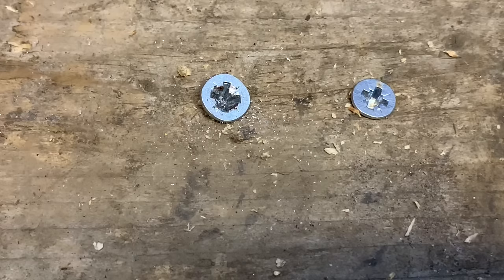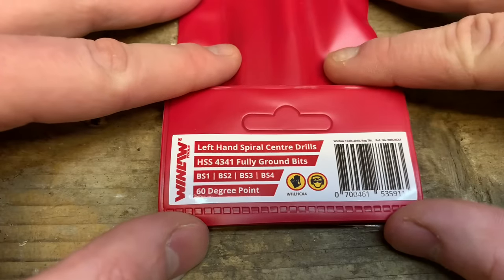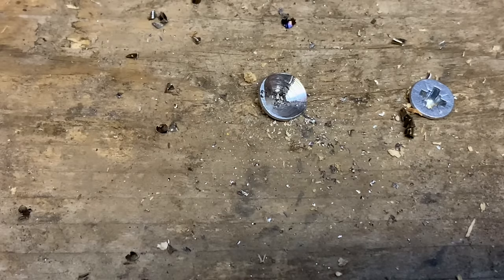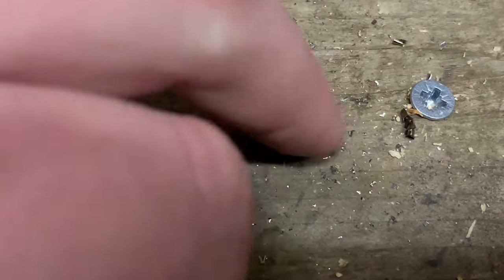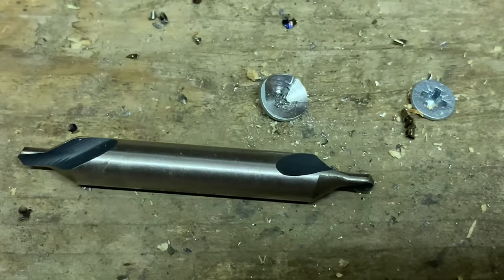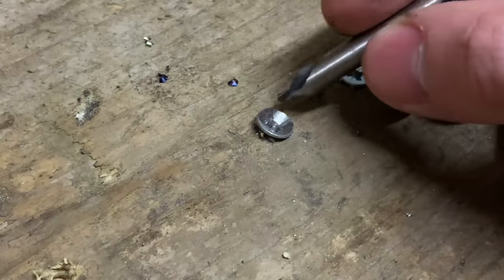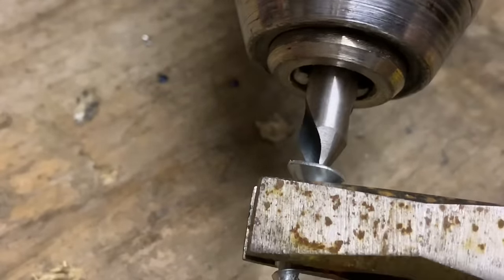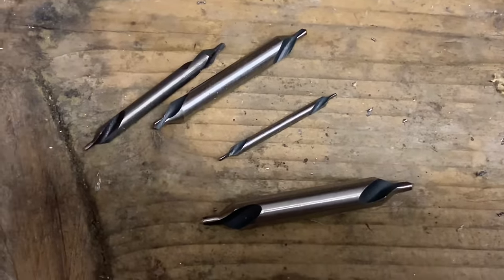How to remove a rounded off screw the proper way! | Skills every man should know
You've seen the "life hack" hack videos, tried them and realised they are as much use as gloves to a bloke with no arms. Here's one way to actually remove a rounded off screw. Sorry it's not as easy as the fantasy methods!